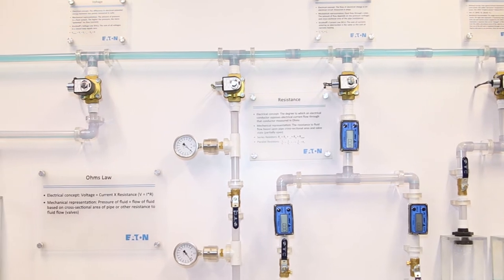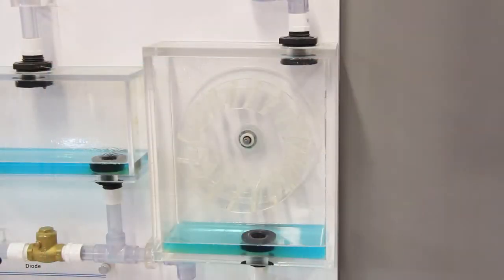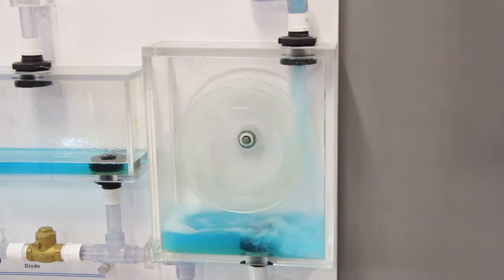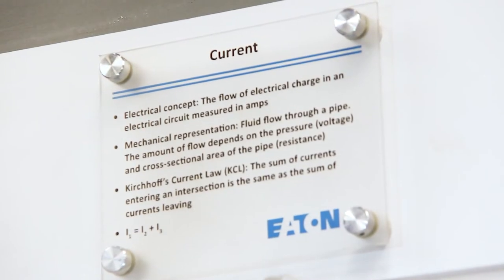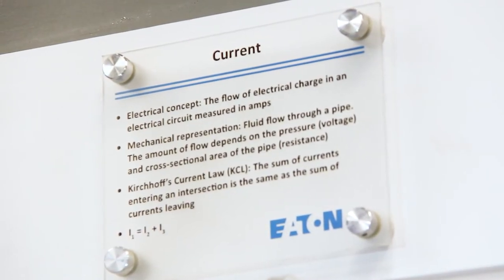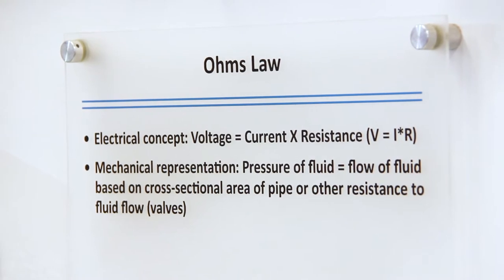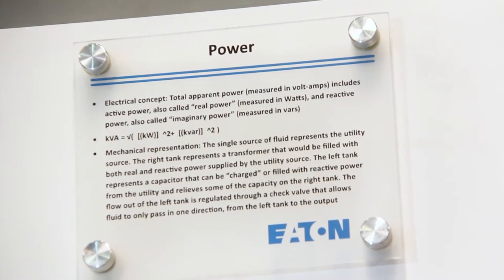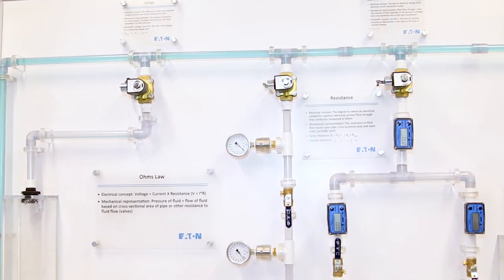Water-based demo explains how electrical circuits work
Eaton Corp.'s Power Systems Experience Center in Pittsburgh put together a water-based demo that explains the basic concepts of electricity such as voltage, current flow, resistance and inductance.